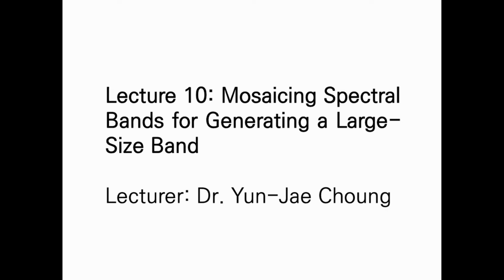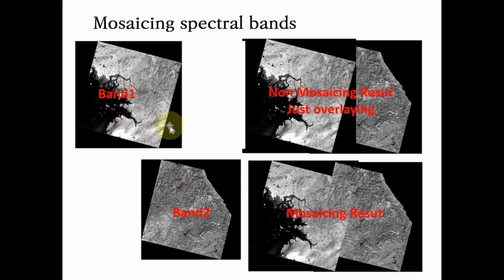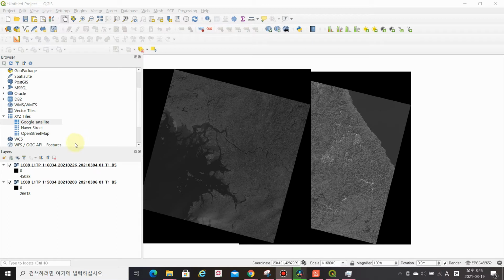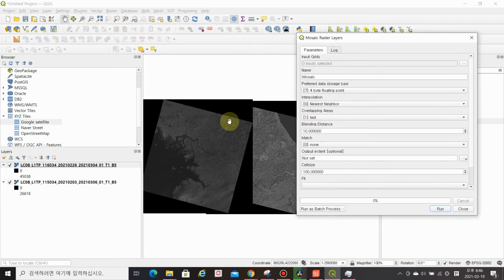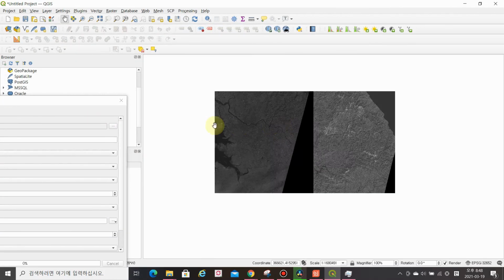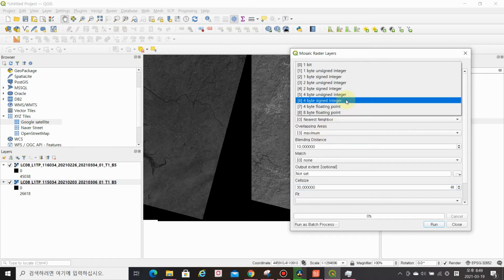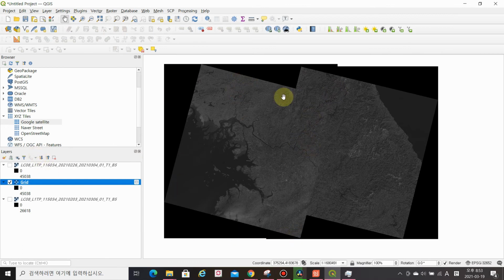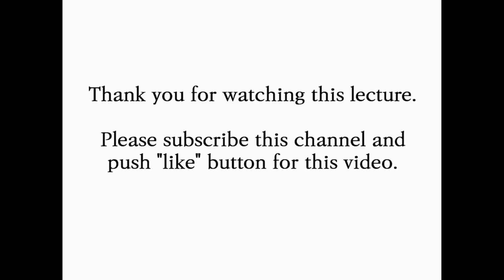Remote Sensing Lecture10. Mosaicing Spectral Bands of Satellite Images Using QGIS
This lecture will teach the process of mosaicing spectral bands for generating a large-size band of satellite images using QGIS.